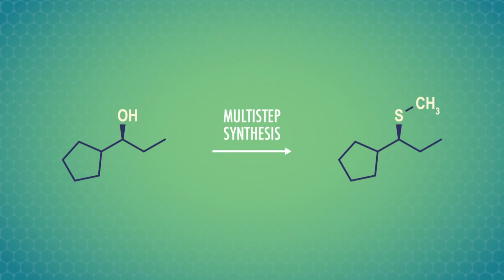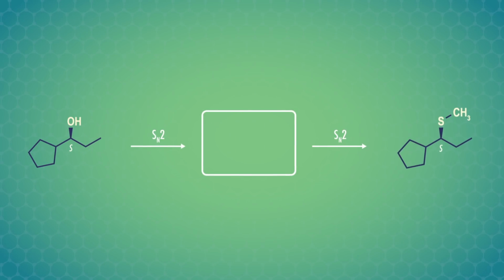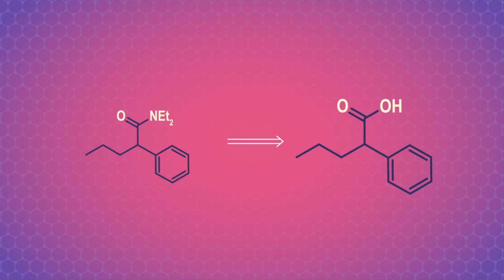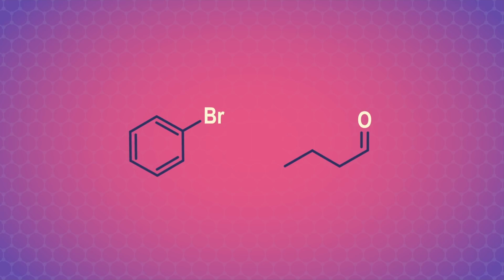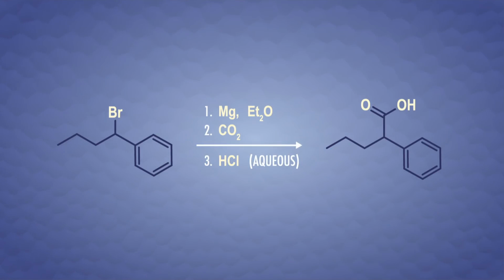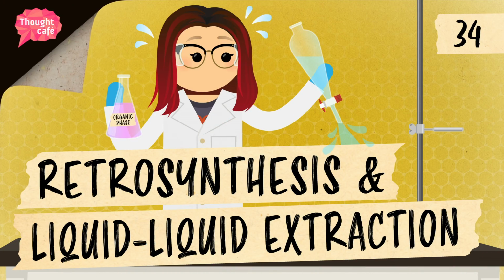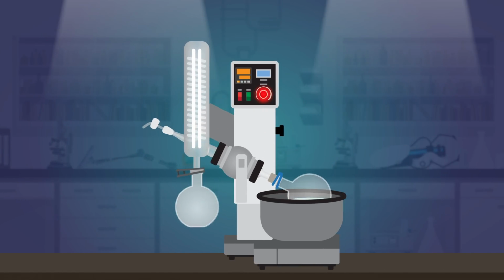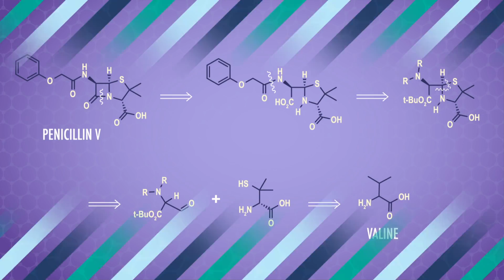Retrosynthesis and Liquid-Liquid Extraction: Crash Course Organic Chemistry #34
As we construct more complex organic molecules, it can start to feel like decrypting a complex code. Organic synthesis takes simple starting materials, and turns them into complex structures, and reverse engineering can help us figure out the steps in between. In this episode of Crash Course Organic Chemistry, we’ll practice multistep synthesis problems, learn about how we can use retro synthesis to make more complex molecules, and use liquid-liquid extraction to separate solvents. As always, we’ll work through examples and connect everything back to our Mold Medicine Map!

Series Penicillin References:
Nicolaou, K. C., & Sorensen, E. J. (1996). Classics in total synthesis: targets, strategies, methods. John Wiley & Sons.
Sheehan, J. C. (1982). The enchanted ring: the untold story of penicillin.
Primary literature for Sheehan’s penicillin synthesis: Sheehan, J.C. & Izzo, P.T. J. Am. Chem. Soc. 1948, 70, 1985; Sheehan, J.C. & Izzo, P.T. J. Am. Chem. Soc. 1949, 71, 4059; Sheehan, J.C. & Bose A.K. J. Am. Chem. Soc. 1950, 72, 5158; Sheehan, J.C., Buhle, E.L, Corey E.J., Laubach, G.D. & Ryan J.J. J. Am. Chem. Soc. 1950, 72, 3828; Sheehan, J.C. & Laubach, G.D. J. Am. Chem. Soc. 1951, 73, 4376; Sheehan, J.C. & Hoff, D.R. J. Am. Chem. Soc. 1957, 79, 237; Sheehan, J.C. & Corey E.J. J. Am. Chem. Soc. 1951, 73, 4756